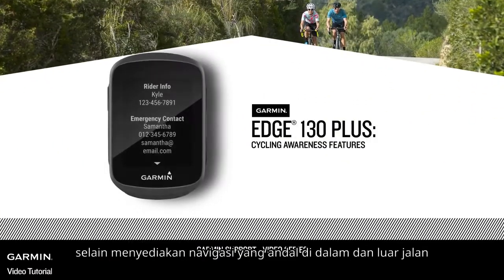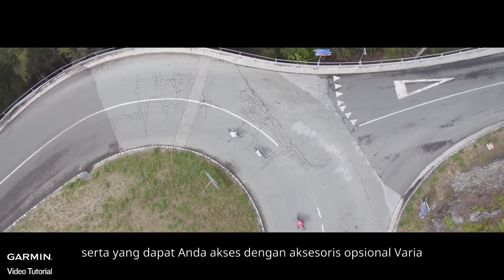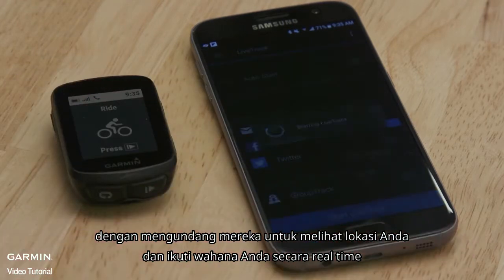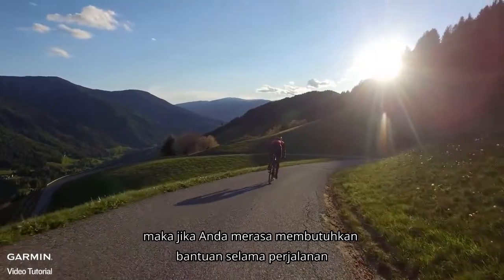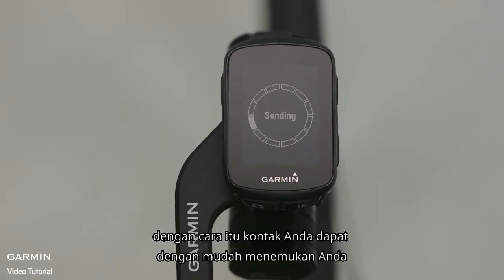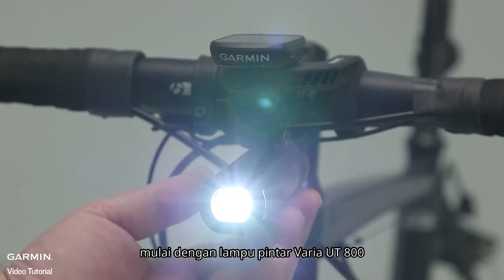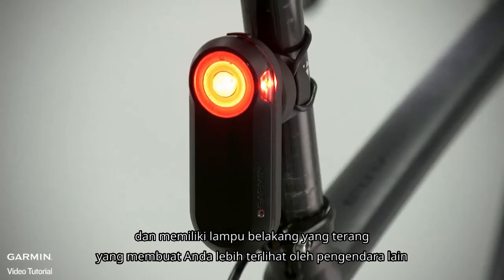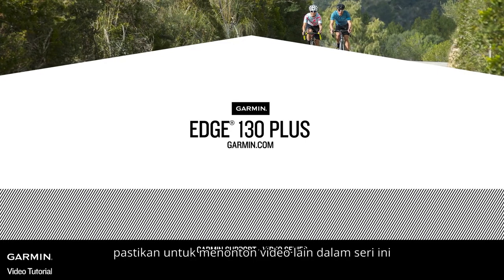Tutorial - Edge 130 Plus: Fitur Keamanan Bersepeda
Hitung setiap perjalanan dengan Edge 130 Plus. Komputer bersepeda GPS yang ringkas ini menunjukkan seberapa jauh dan seberapa cepat Anda berkendara dan memungkinkan Anda menyinkronkan latihan terstruktur langsung ke perangkat Anda.